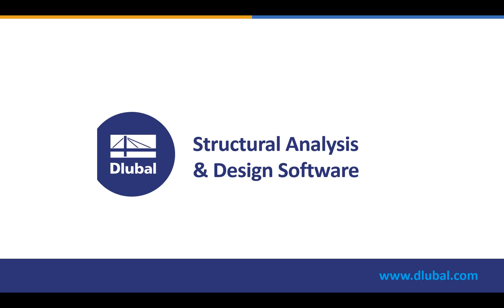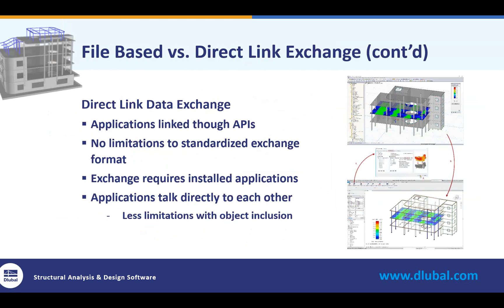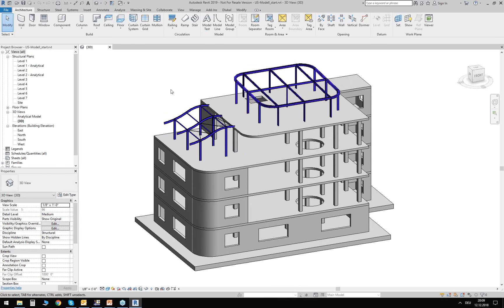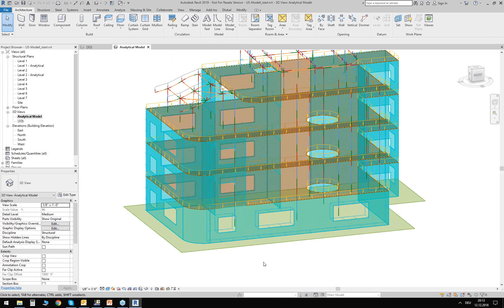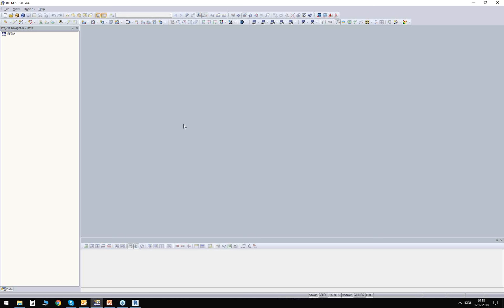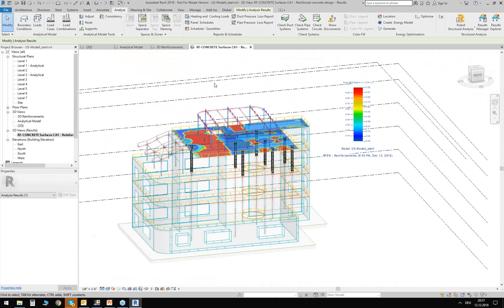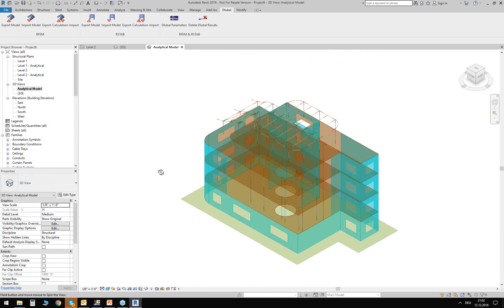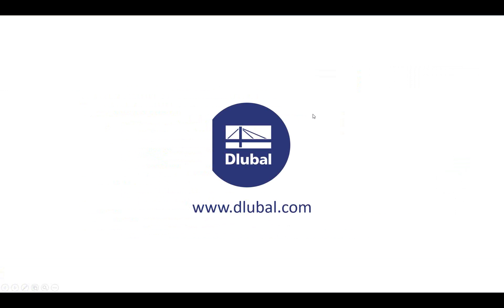Webinar: Optimal BIM Integration with Revit and RFEM (USA)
Content:
- Direct integration link between Revit and RFEM
- Explore various scenarios of Revit to RFEM import/export
- Round-tripping of updated model between programs
- Useful tips for a more optimized integration